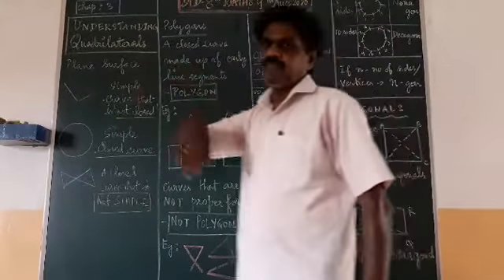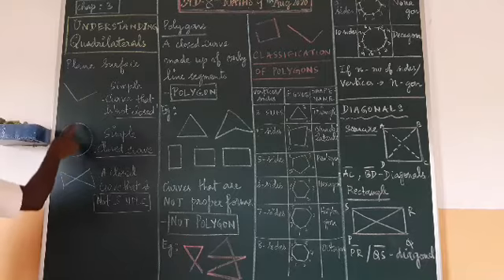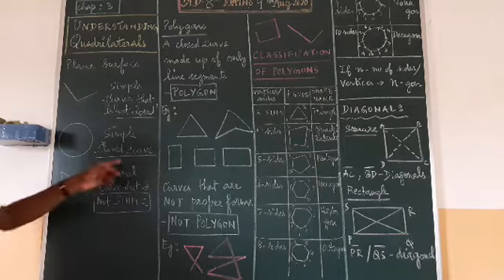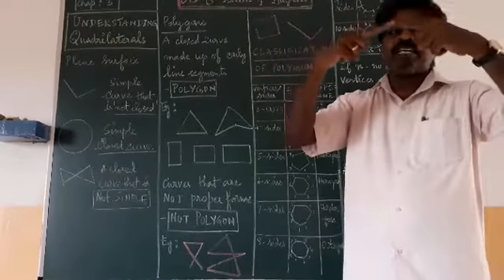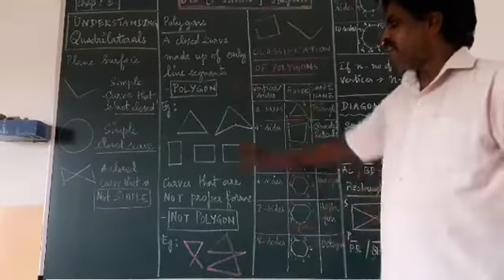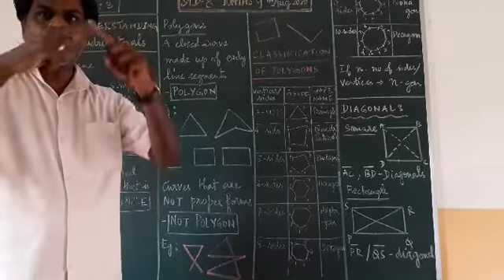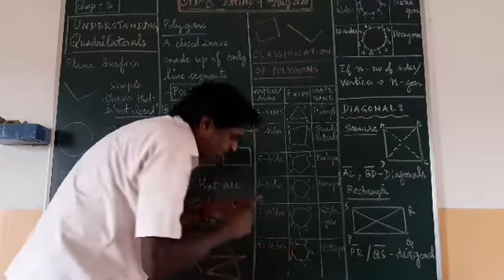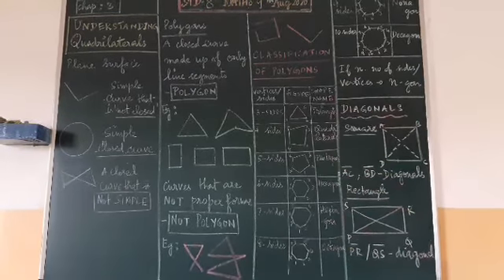Maths std 8th 9th Aug 2020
Chap 3 ins.quadr.